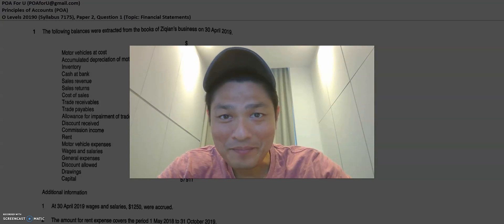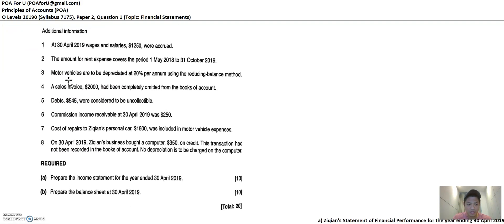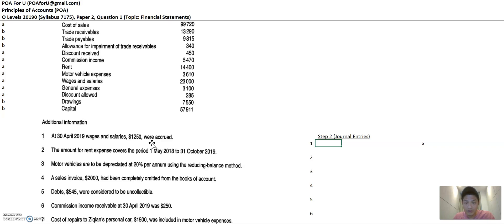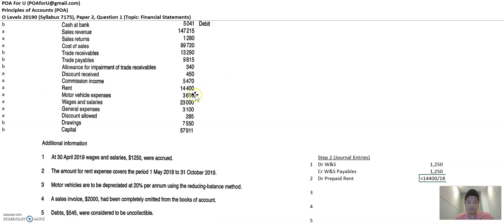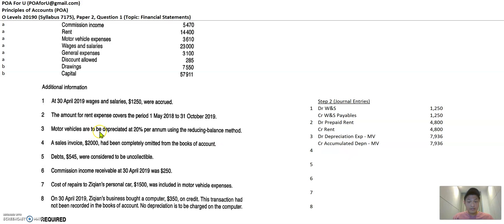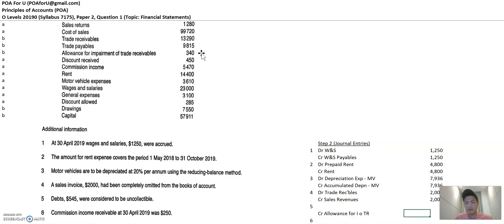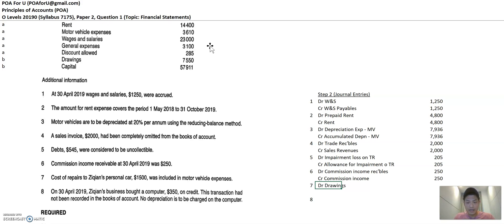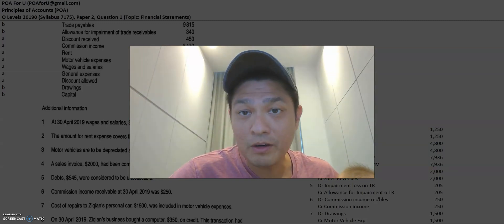O Levels 2019 P2 Q1 POA - Part 1 of 3 (Topic: Financial Statements) - Principles of Accounts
Working solution for Principles of Accounts O Levels 2019, paper 2 question 1 (Topic: Financial Statement)